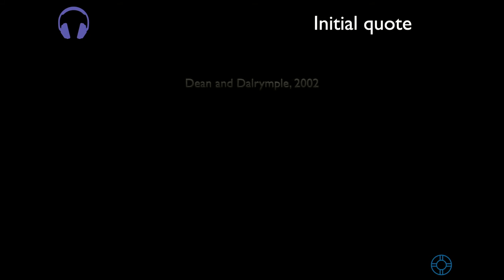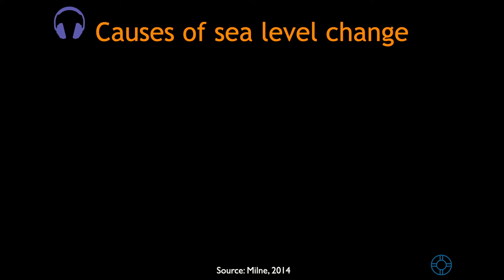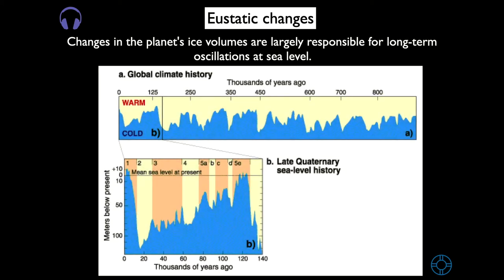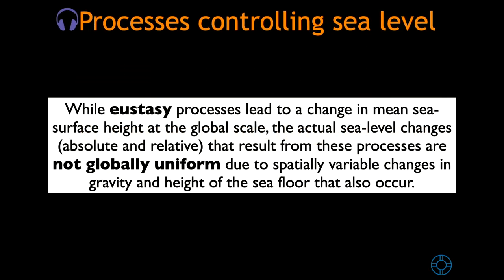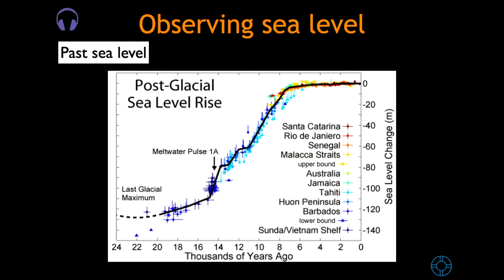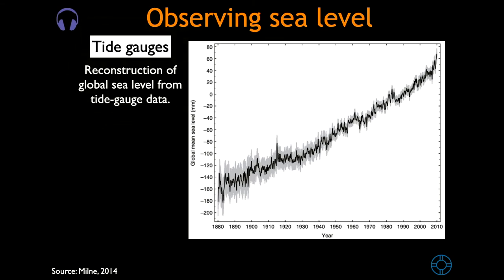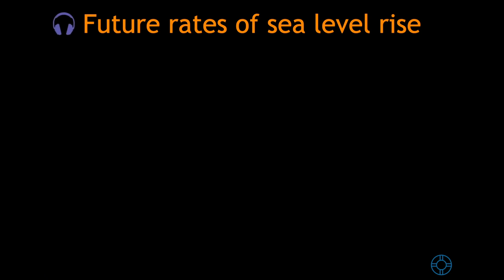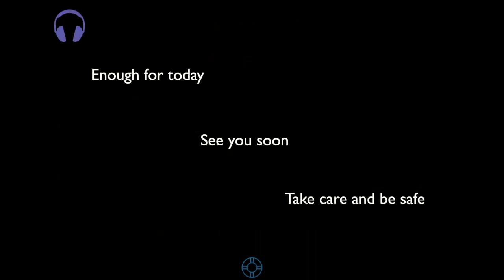Class 5 Sea Level Oscillations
This video presents the Class #5 Sea Level Oscillations related to the discipline of Marine Resources and Environment, offered to Ningbo University geography students in 2020.